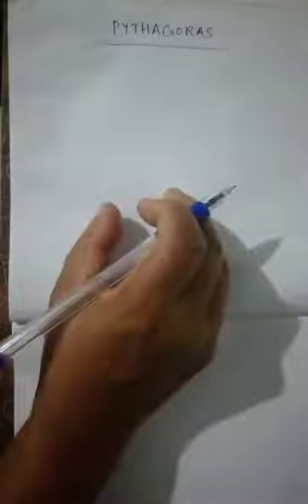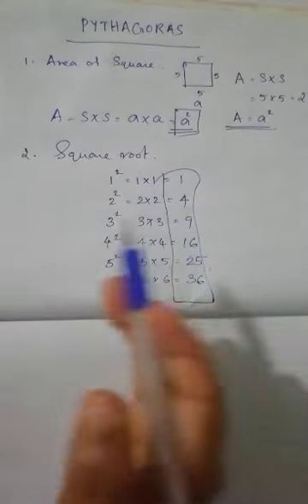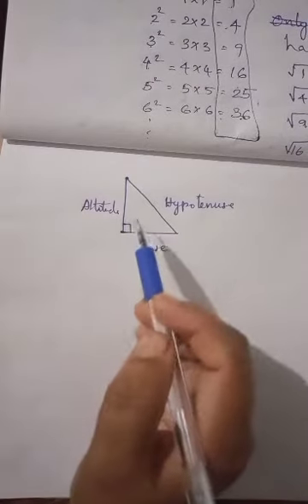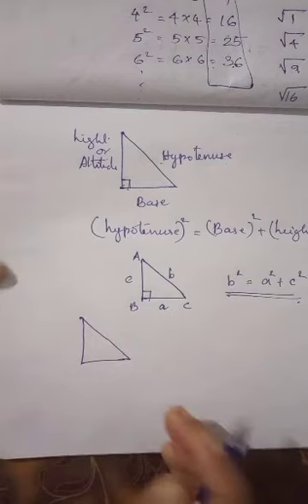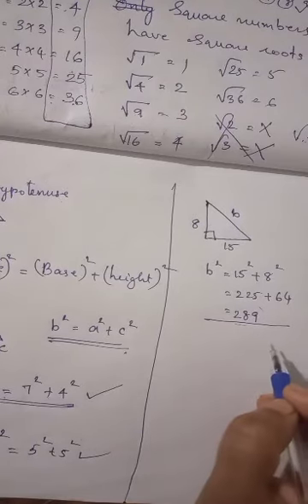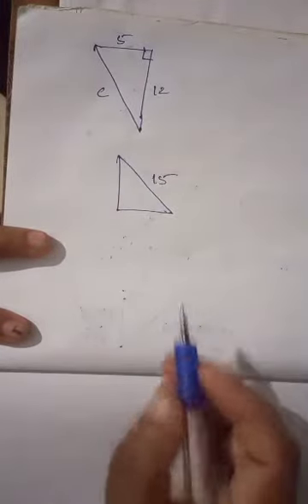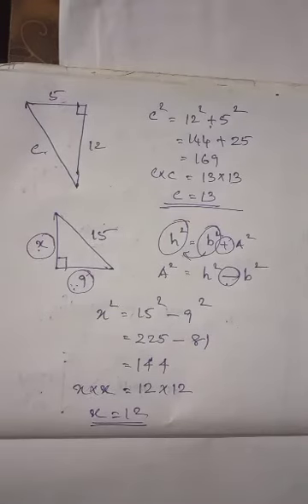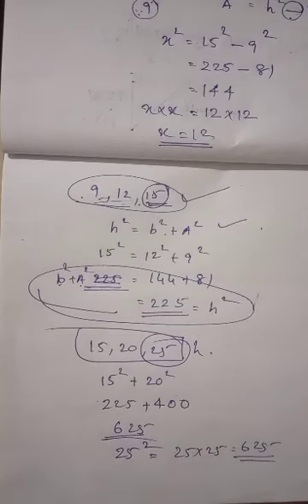Triangle and it's properties part 6